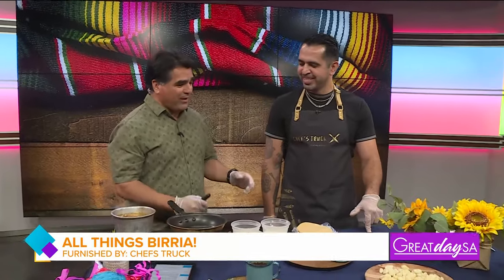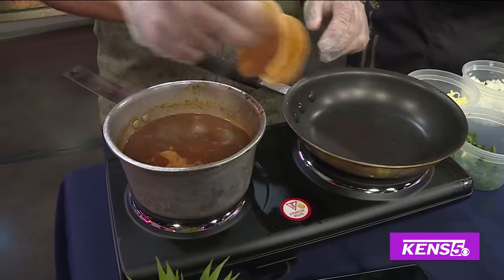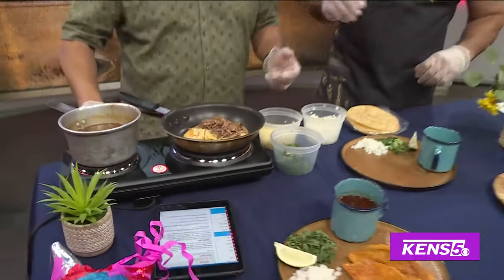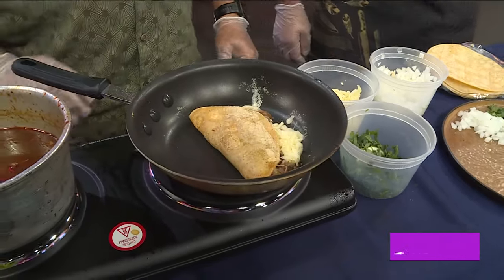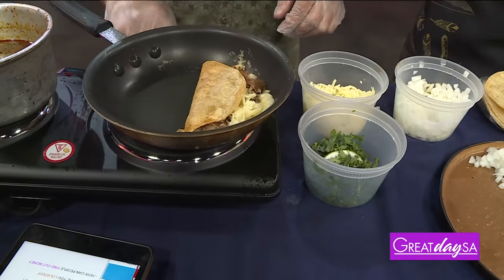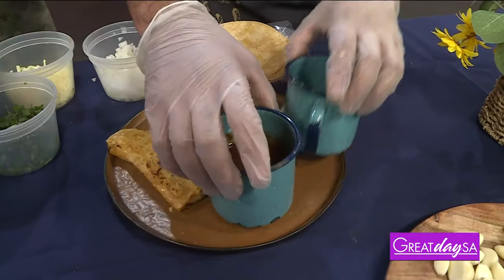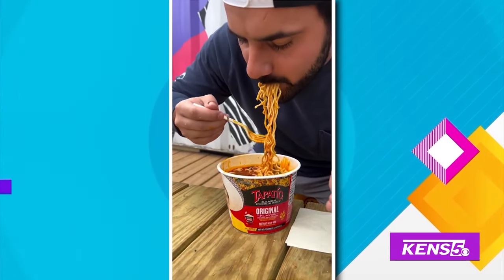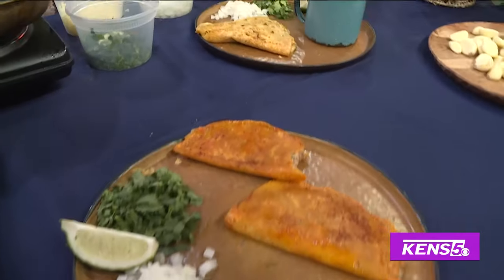Get your Birria Taco fix | Great Day SA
Juan Carlos with Los Birria Boys makes Birria Tacos with Paul.